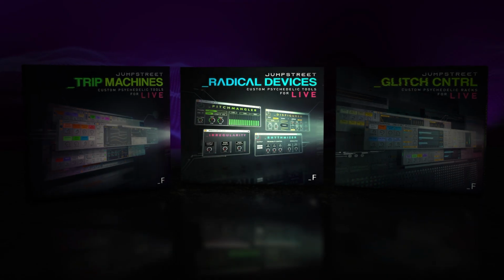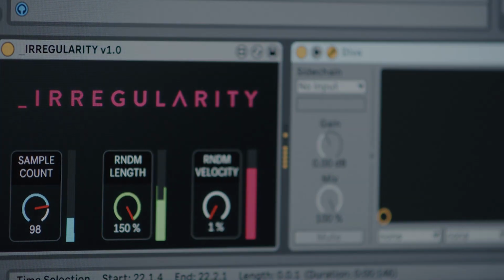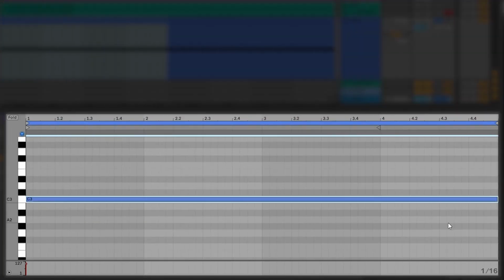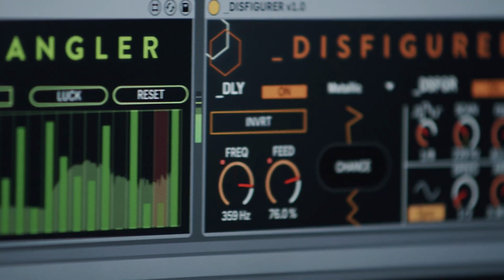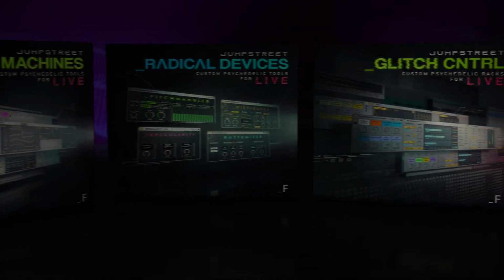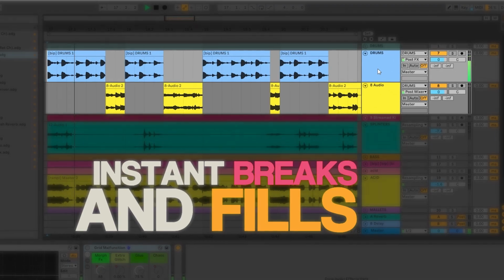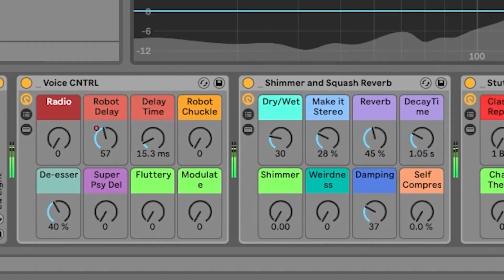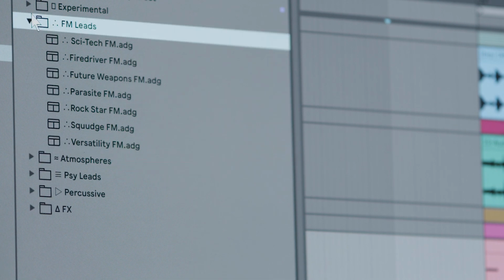Uncut Bundle for Live | Max for Live, Glitch Racks and Trippy Instruments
0:31 _Radical Devices
2:56 _Glitch CNTRL
4:21 _Trip Machines

This epic bundle contains three epic toolkits for Ableton Live: Radical Devices, Trip Machines and Glitch CNTRL.

Radical Devices: four Max for Live devices that will supercharge your production flow, from random MIDI generation to whacky, highly usable pitch and modulation devices.

Next, meet Trip Machines: a deep collection of ultra-inspirational instruments for Live 10, ranging from immersive atmospheres, through stuttering percussion, metallic FMs, twisted, liquidy FX patches and leads.

On to Glitch CNTRL: a toolkit of stuttering, glitching and sound-bending devices ready to drop on to any of your Live channels. Warped transitions, pitched echoes, grinding chaos, detailed stutters. It's all here.

► Take your sound design for a ride.

One of the defining qualities of this collection of mad machines is how each patch starts with a signature sound which can be pushed into complete chaos, then returned immediately back to the starting point. Hundreds of expert macros are waiting for you to map and modulate.

► Keep your production moving.

The packs' architect, Raffael Willi AKA touring artist Jumpstreet, initially approached us with his collection of original racks he uses to keep his own production exciting and quick-moving, and we were blown away by the instant creative possibilities.

After months of development, tireless macro programming and road-testing, the Uncut Bundle for Live has quickly become the go-to toolkit for modern electronic producers. Get connected to Futurephonic!